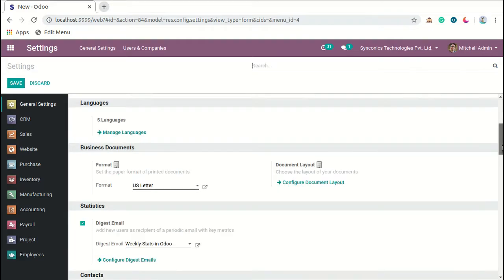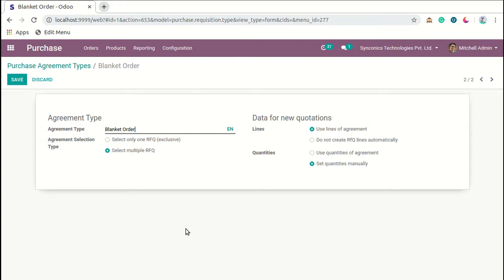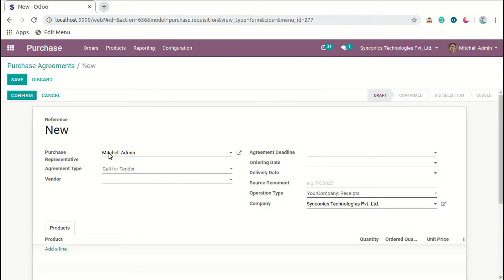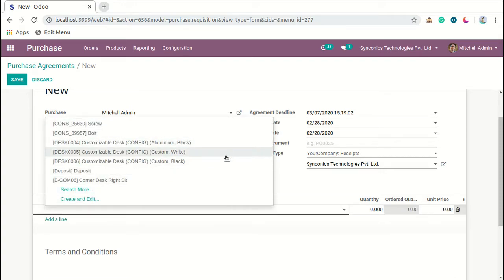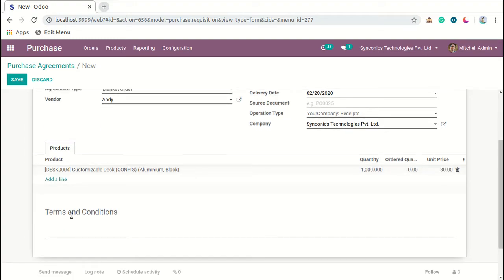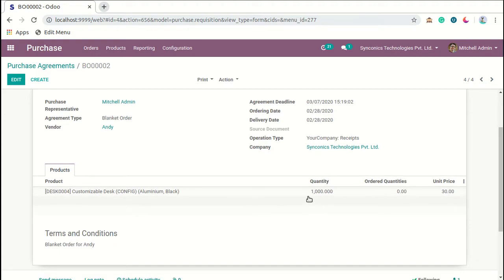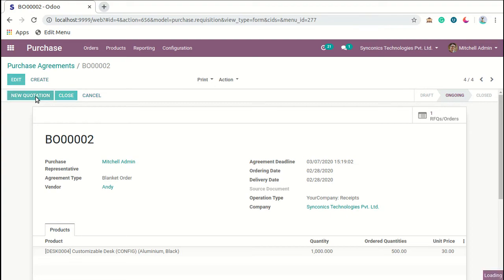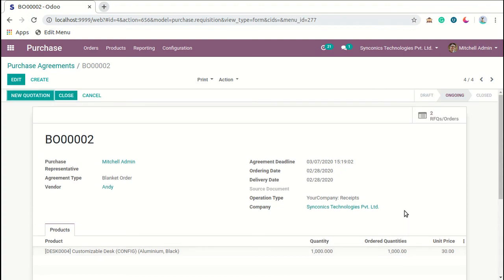How to manage Blanket Orders? | Odoo Apps | Synconics [ERP]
A Blanket Order is a purchase order which a customer places with its supplier to allow multiple delivery dates over a period of time
It is normally used when there is a recurring demand for expendable goods

This video describes that how we can enable and manage Blanket Orders in Odoo 13

1. E-Commerce Connectors Integrations with Odoo like Woocommerce, Magento, Shopify, etc.

2. Helpdesk Management System

3. Manage Multiple Branches/Outlets for your Company

4. Point of Sale Store Management

5. Manage different operations directly from the customer website portal

2) Point of Sale Theme